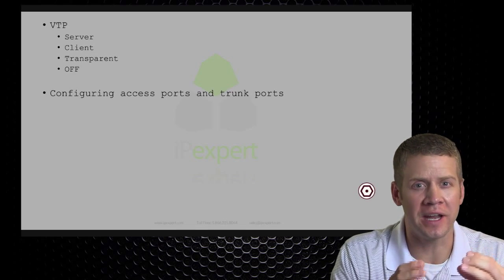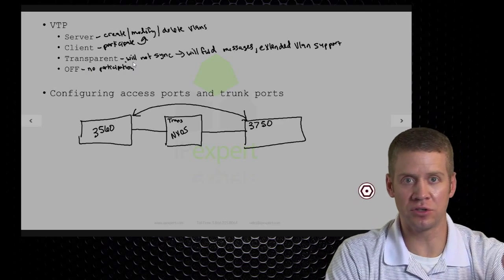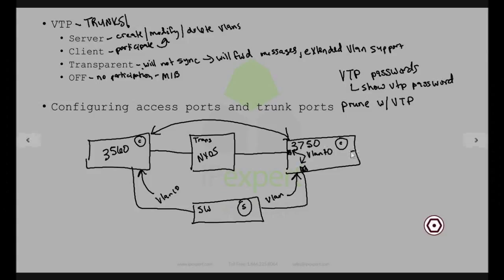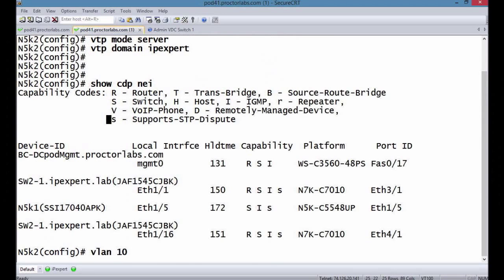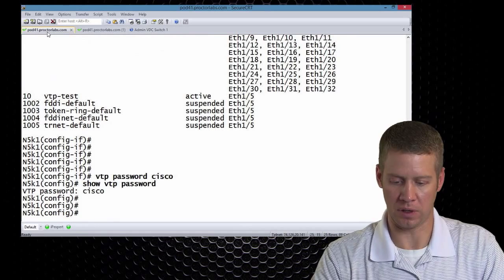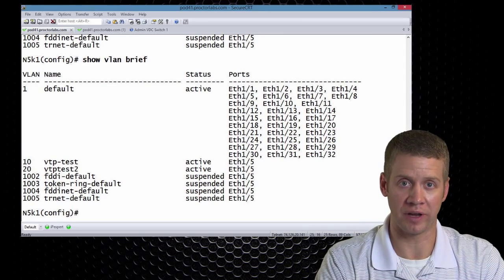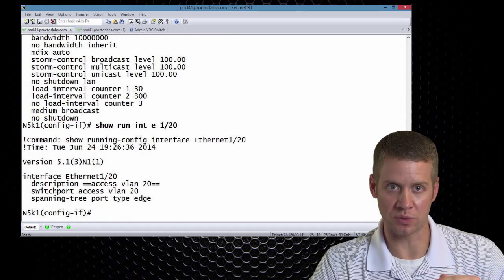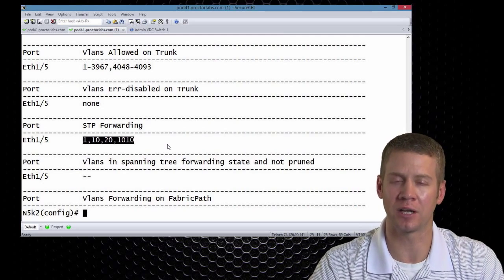CCNA Data Center Sample :: NXOS VTP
CCNA Data Center :: NXOS VTP